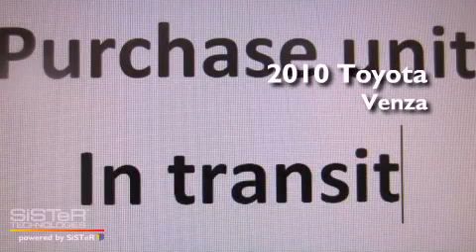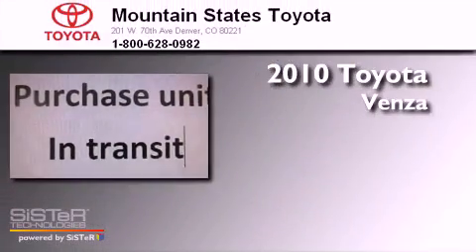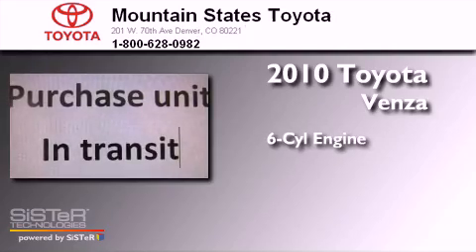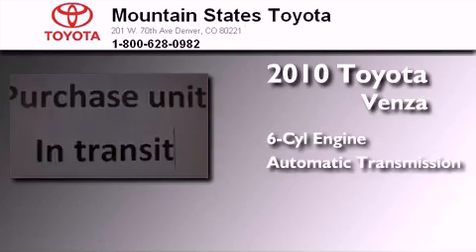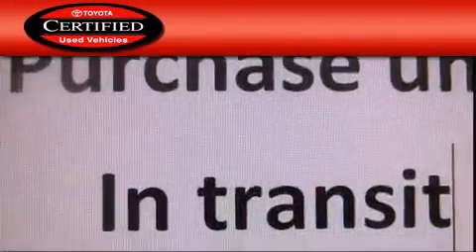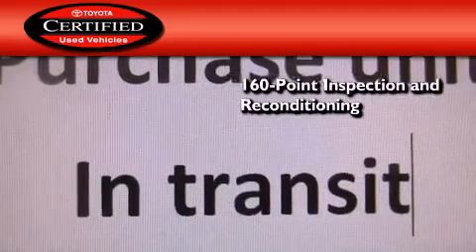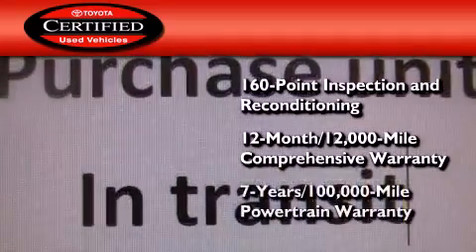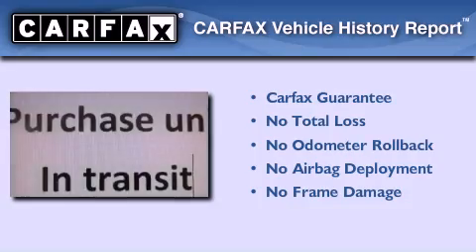Certified 2010 Toyota Venza Denver CO 80221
Year : 2010
 Make : Toyota
 Model : Venza
 Engine : 3.5L V-6 cyl
 Trans . : 6-Speed Automatic
 Exterior : Magnetic Gray
 Miles : 20,900
 Interior : Gray
 Mountain States Toyota
 201 W. 70th Ave.
 Denver , CO 80221
 2010 Toyota Venza Denver CO